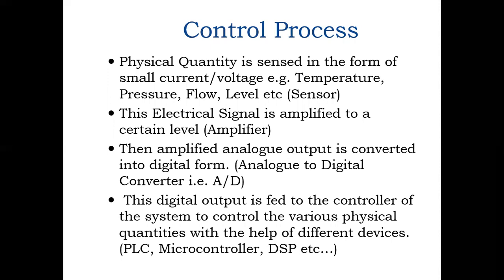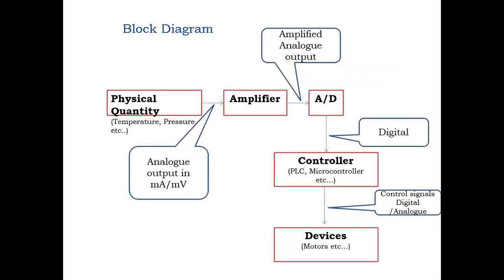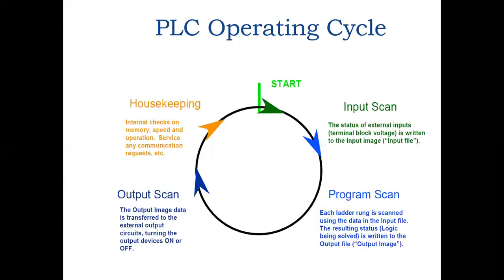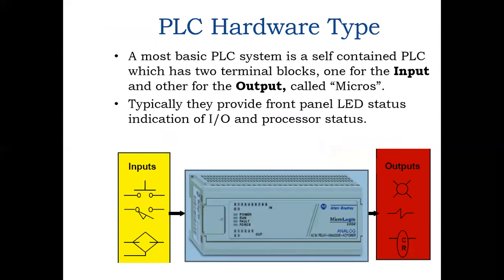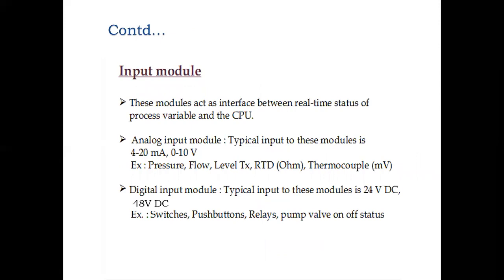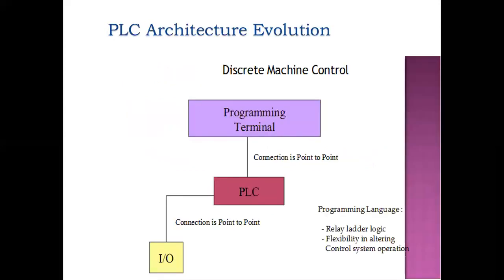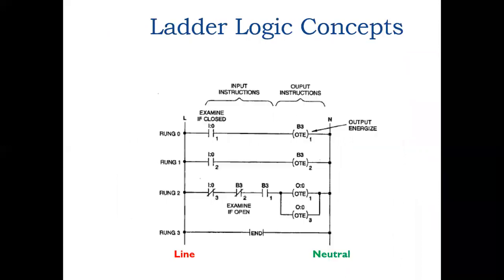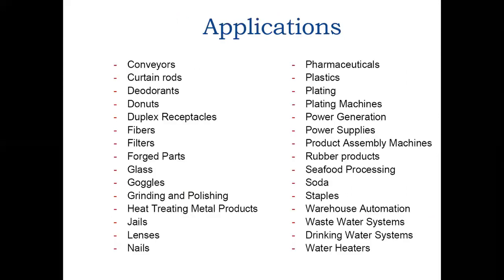MAMSE Mech Mecht Unit 4 Ch 03